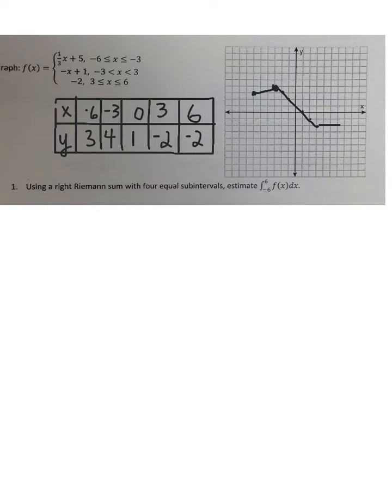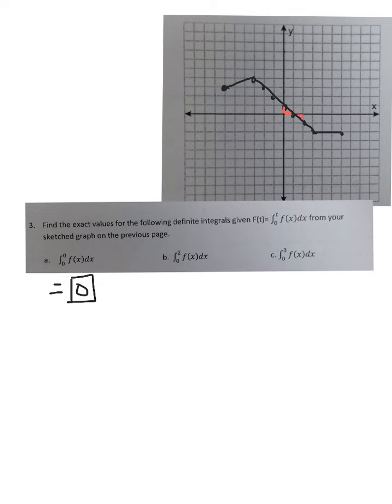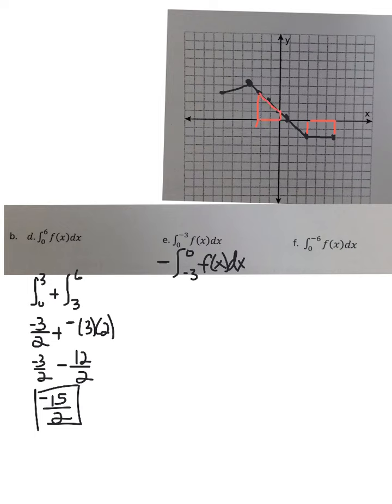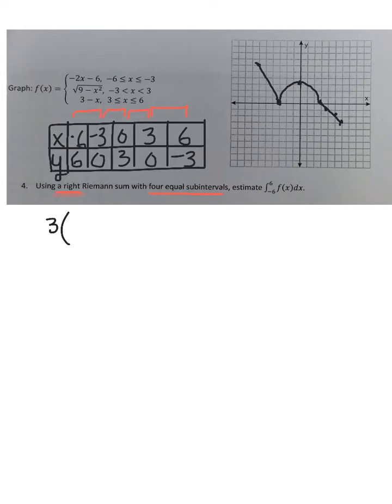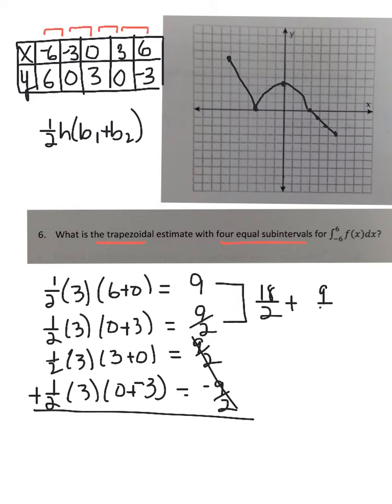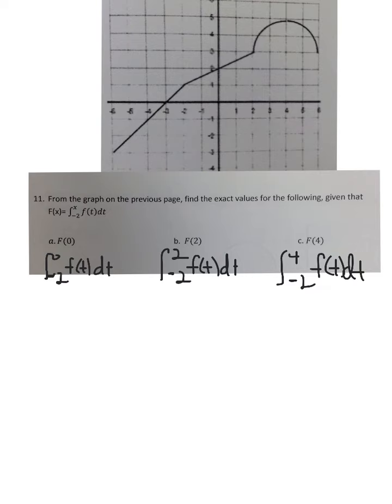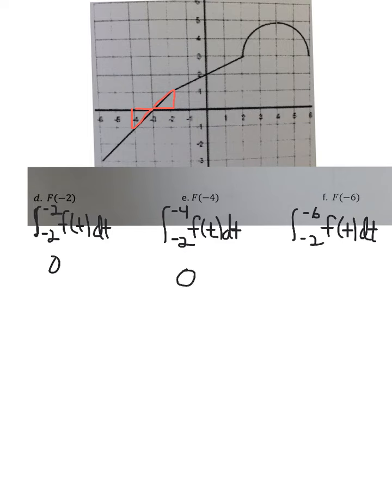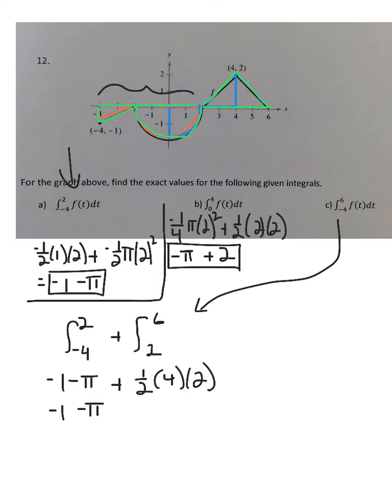PCH-Unit 14 A Review